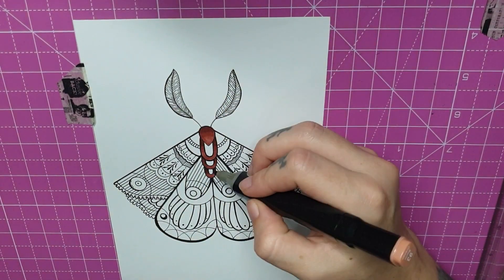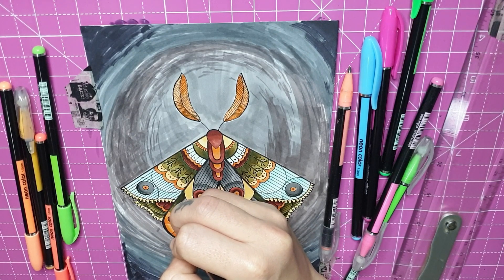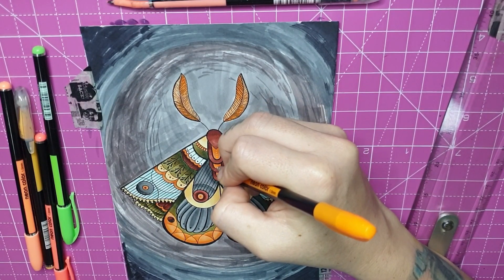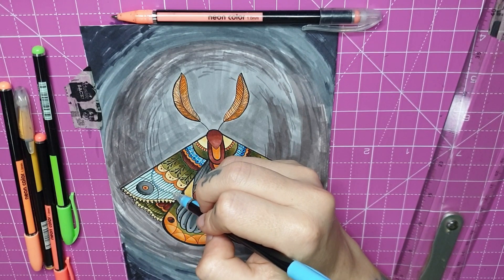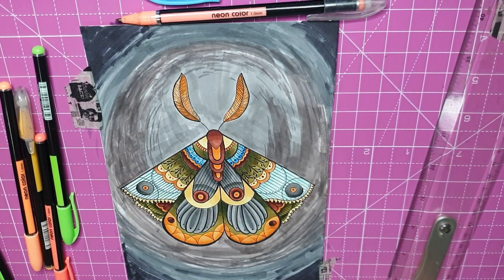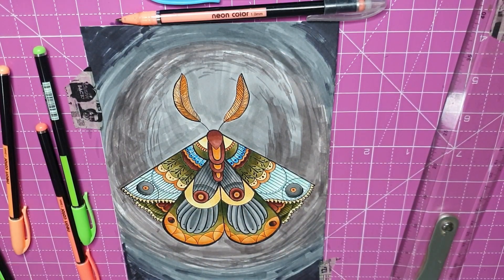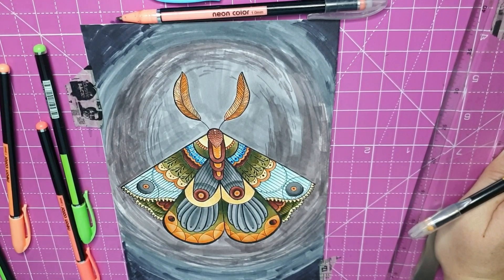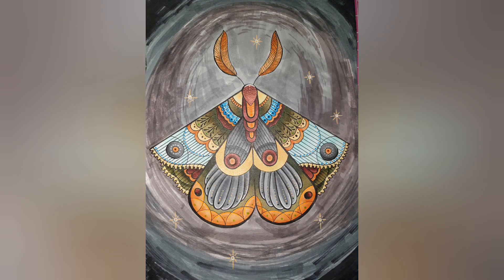Draw with me - Mothy - Marker art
hello all, this is another one from my coloring book, the book is on amazon